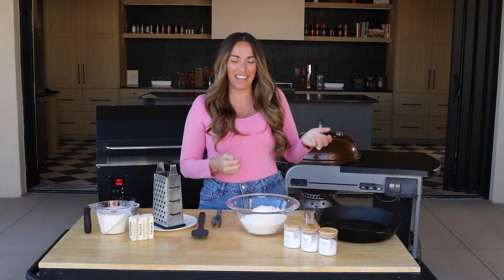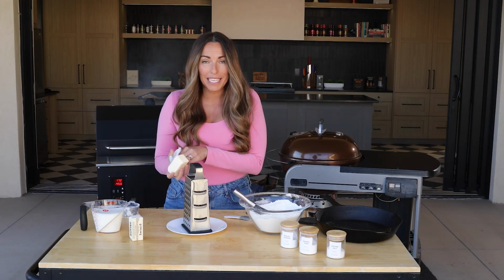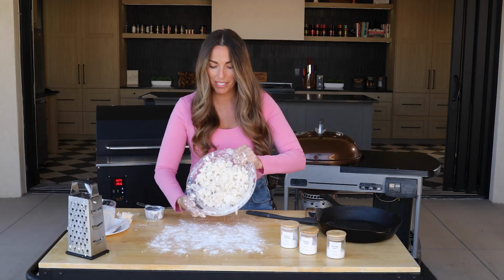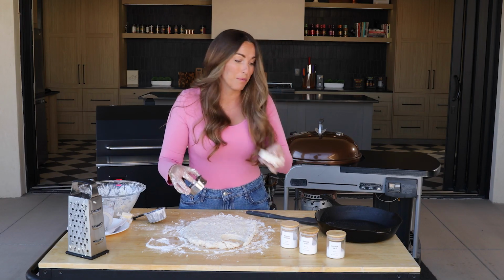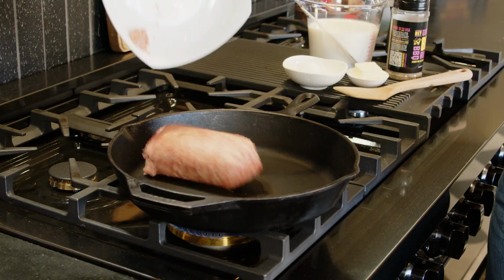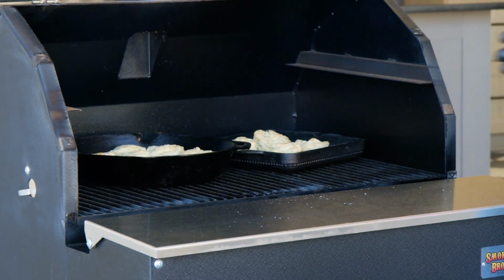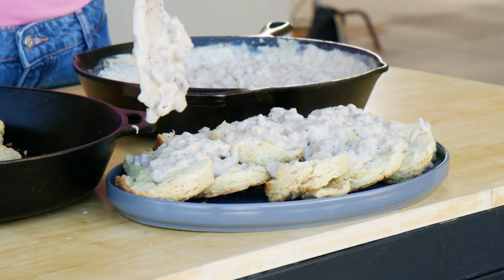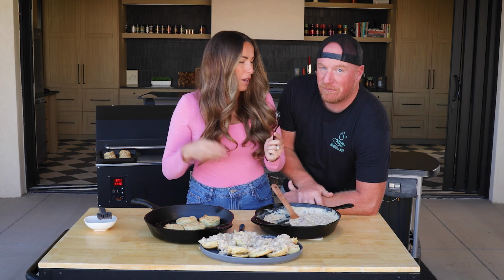The Best Flaky Biscuits and Homemade Creamy Gravy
Rich and creamy sausage gravy over warm and flaky homemade biscuits, my Biscuits and Gravy are a comfort food classic taken to another level. This all-in-one recipe hits all the right notes.RECIPE

Biscuits and gravy is one of my favorite foods to make for a big breakfast crowd. The warm, fluffy, flaky biscuits smothered in rich, creamy, sausage gravy is perfect for pleasing all kinds of eaters. It’s full of buttery, spicy goodness, with crispy edges on the sausage and biscuits for those who like texture. Plus, you can add more biscuits for guests with a big appetite without making extra dishes. With my easy, step-by-step instructions and tips, you’ll learn 2 amazing recipes from scratch while making this all-in-one dish.